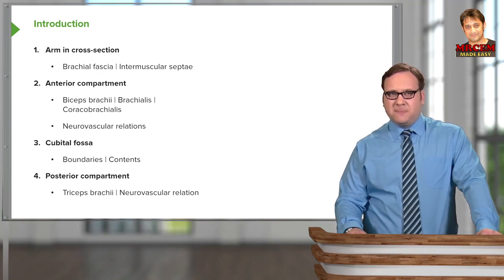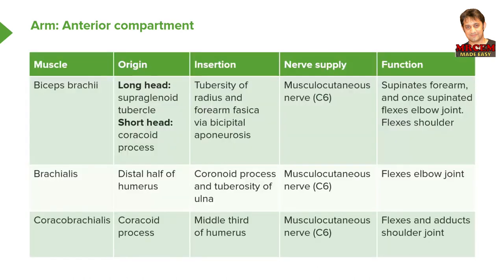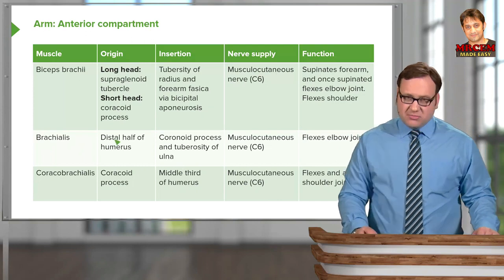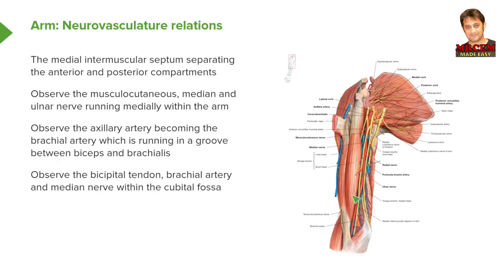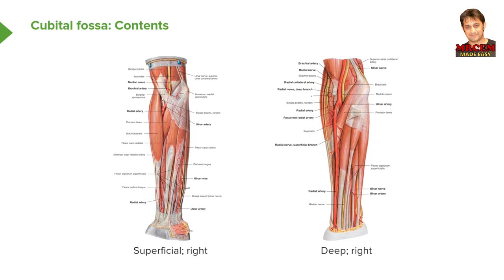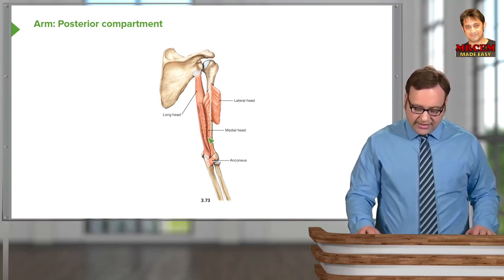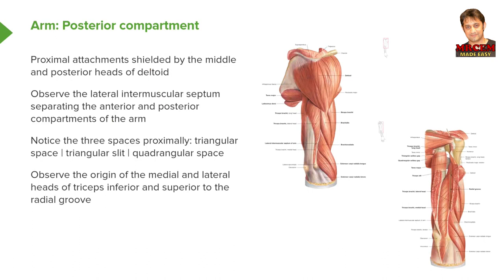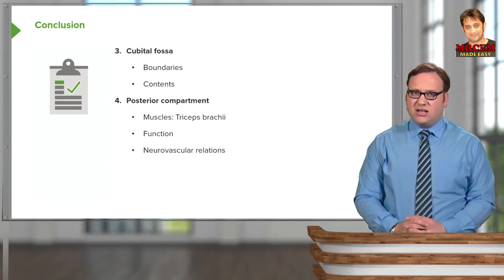MRCEM Primary ANATOMY Upper Limb Anatomy of the Arm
MRCEM(UK)PRIMARY-EMERGENCY MEDICINE-BROMLEY VIDEOS